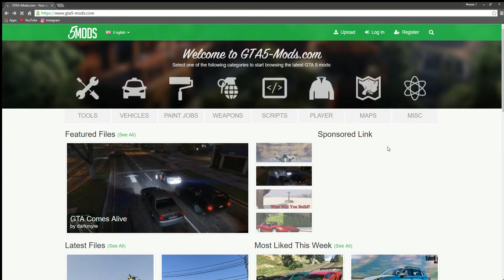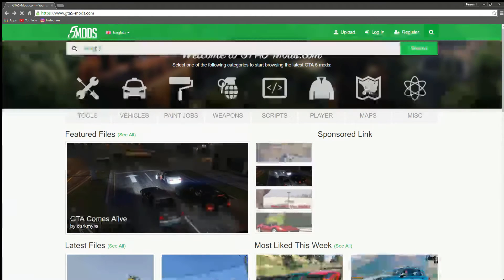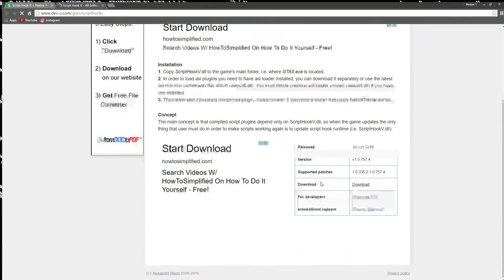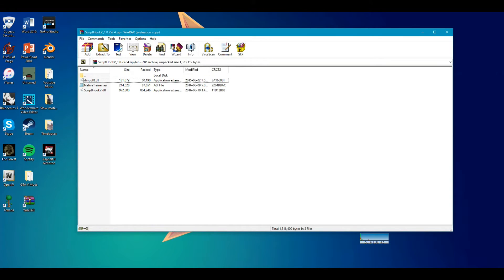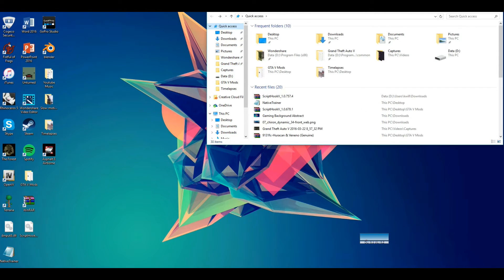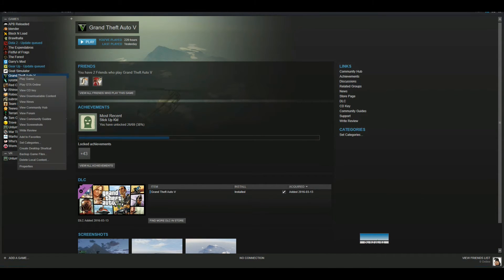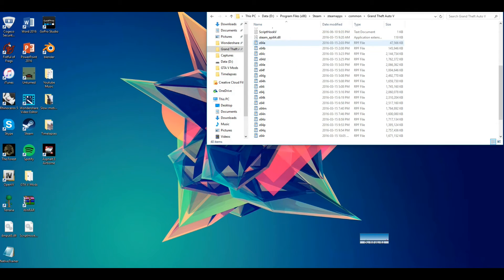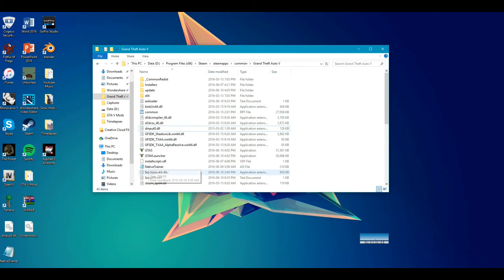How to Install Mods in GTA 5 PC (Script Hook V + Native Trainer Mod)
Hey Guys! So since I haven't uploaded a while on this channel, I decided to create my first Tutorial. I show you how to install mods for GTA V. Since this is my first tutorial, Please put in the comments below what can I improve on for my next tutorial. I'm also going on a trip to Toronto on Thursday 16th of June and I may or may not be able to vlog it and post it for my second channel.

Mod used in the video (Script Hook V +Native Trainer Mod)